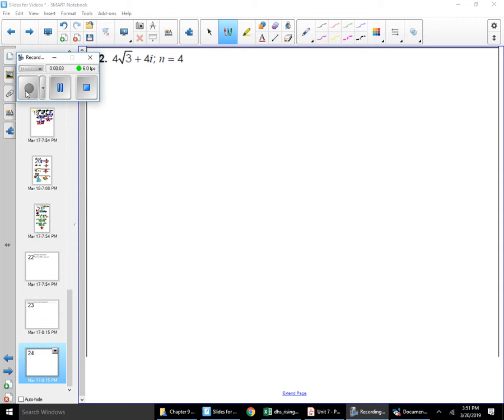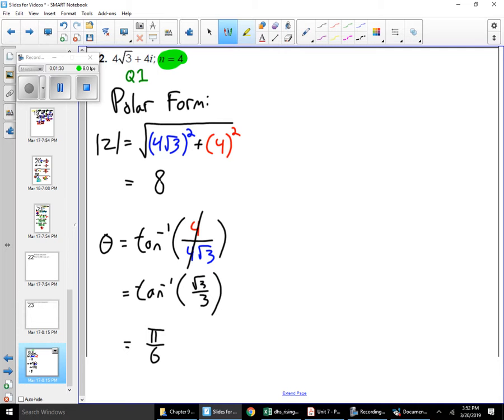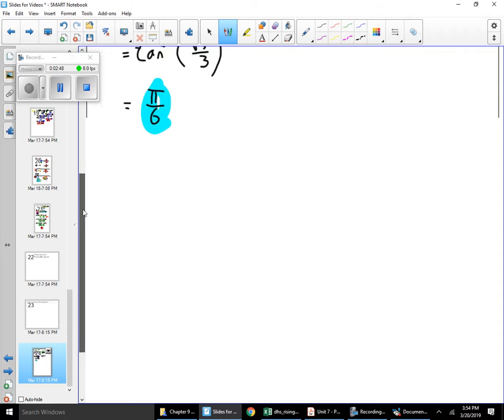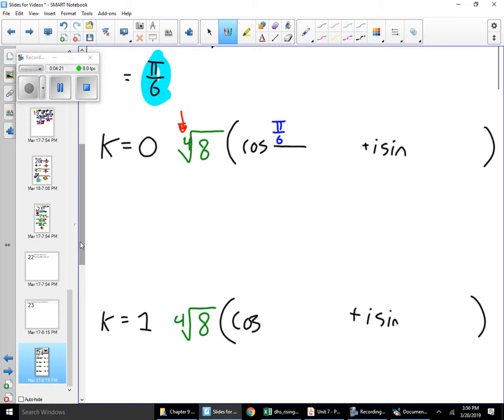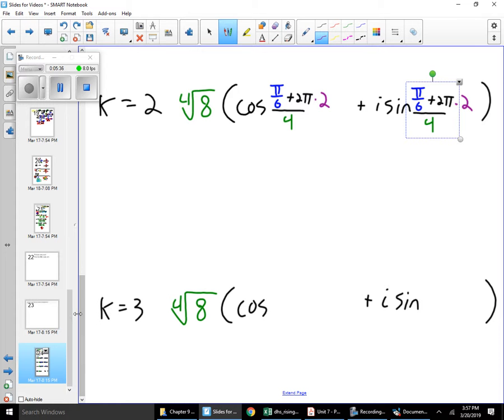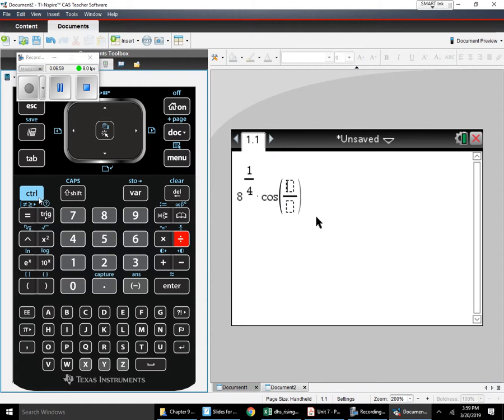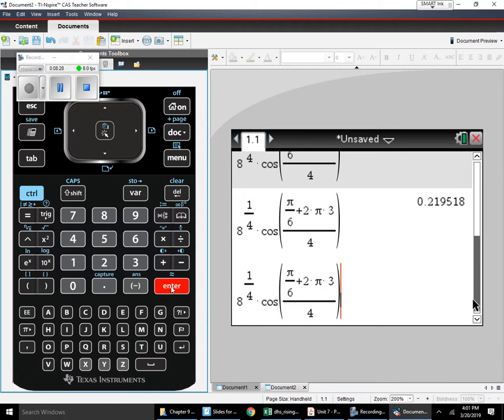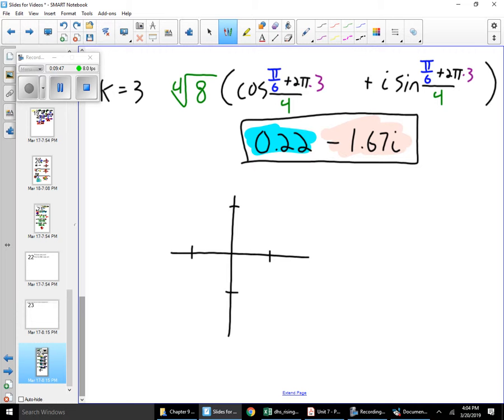A Hard Radical Example